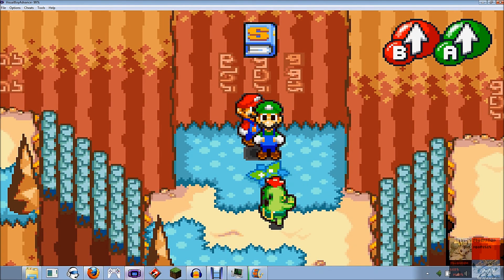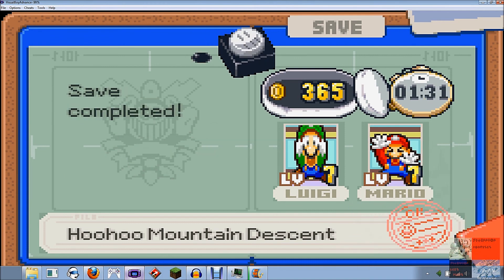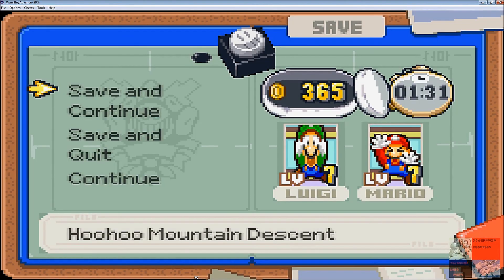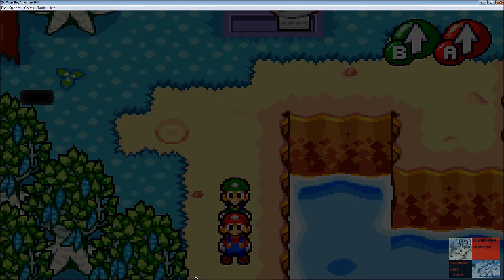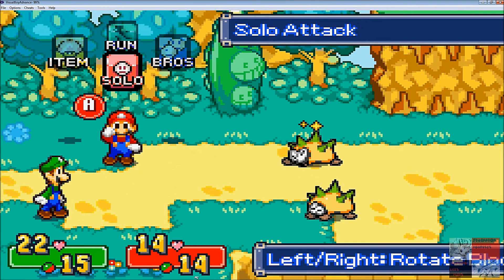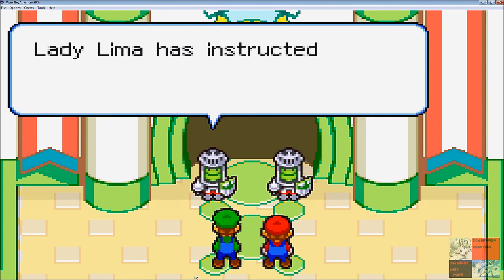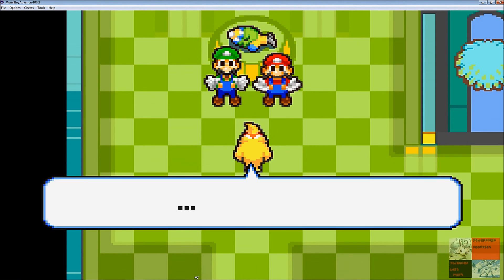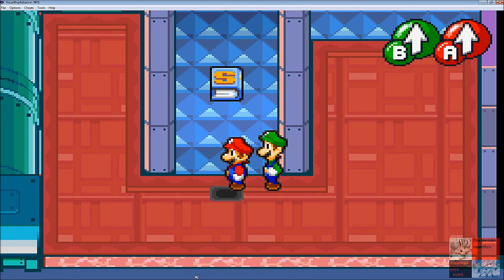Let's Play M&LSSS_Part 9: Decending Hoo Hoo mountain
We finally arrive at BeanBean Castle...